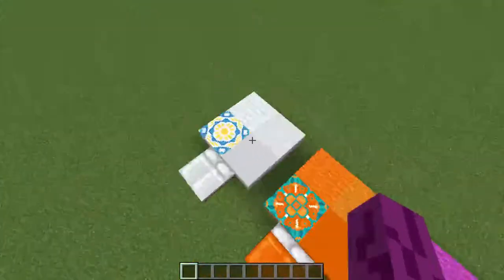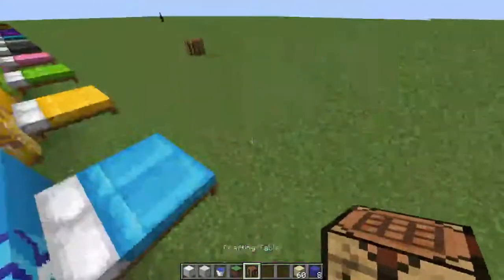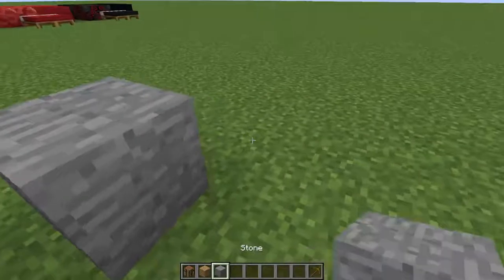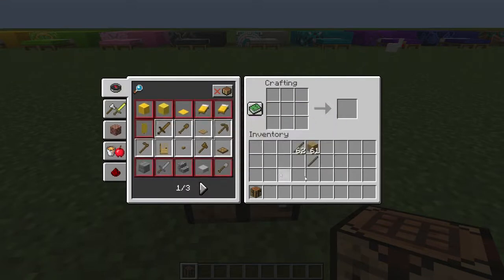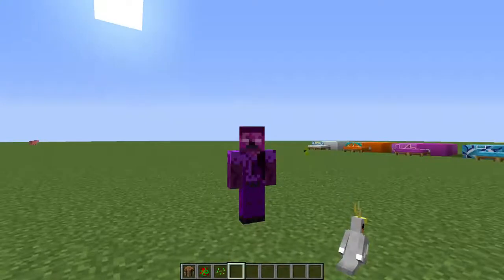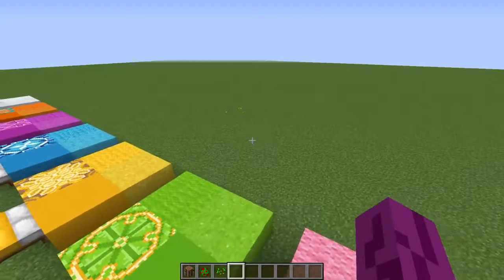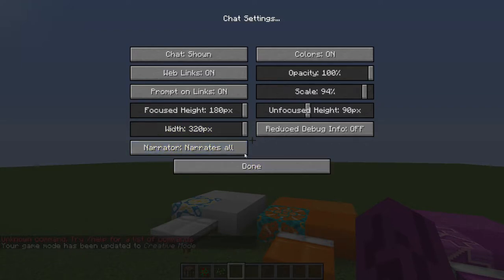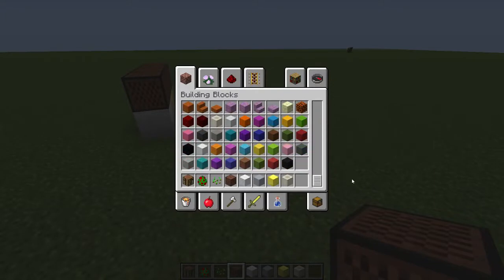WORLD OF COLOR!!!!! | Minecraft 1.12 RELEASED!!!!!!